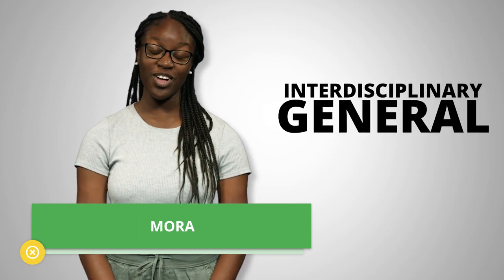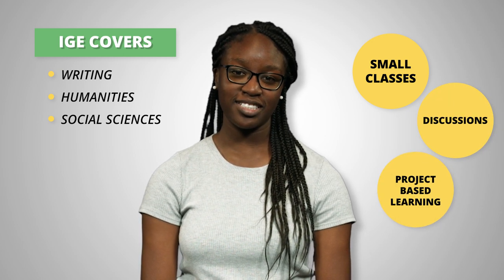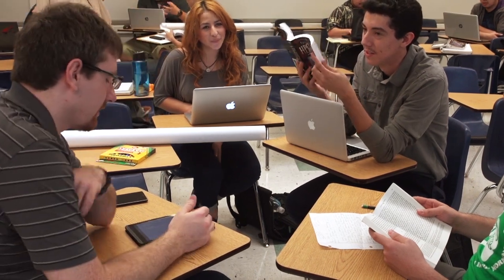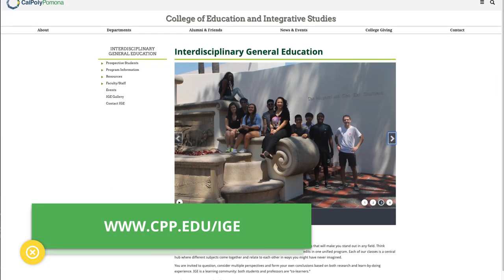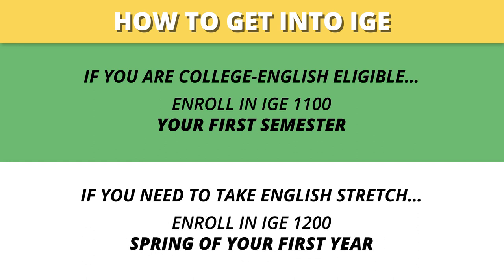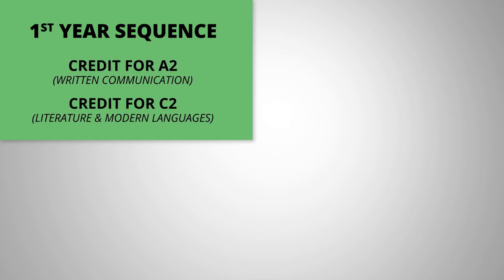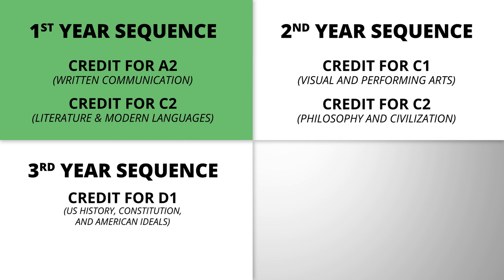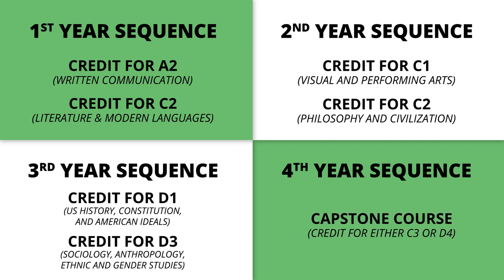Interdisciplinary General Education (IGE) Overview